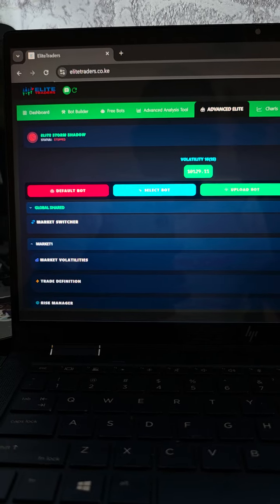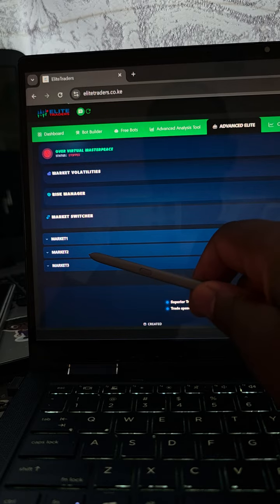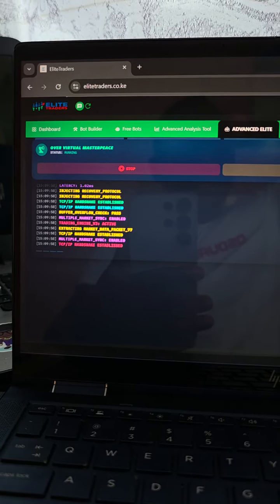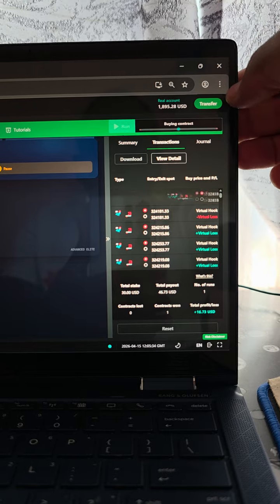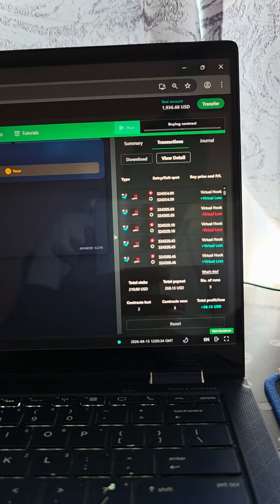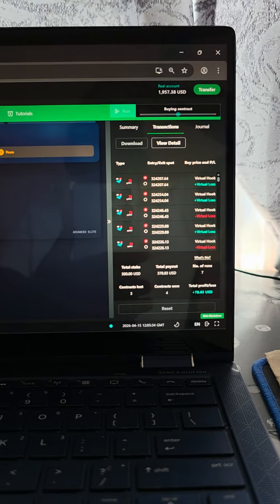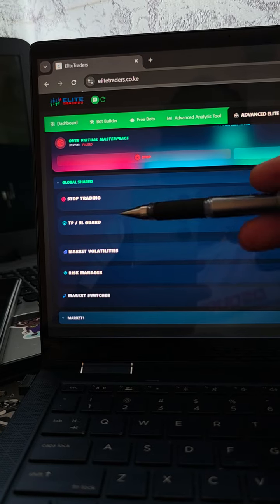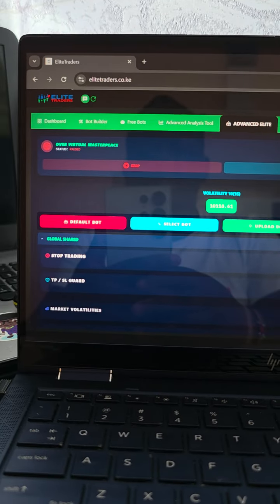TRADING OVER 3 AND OVER 4 MARKET ON DERIV | ELITE TRADERS